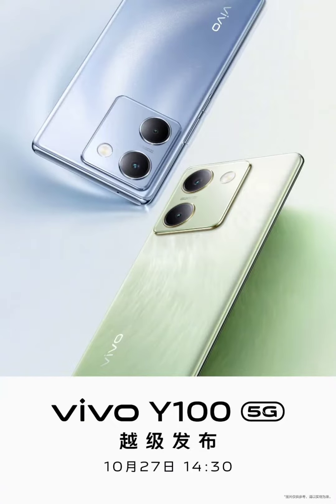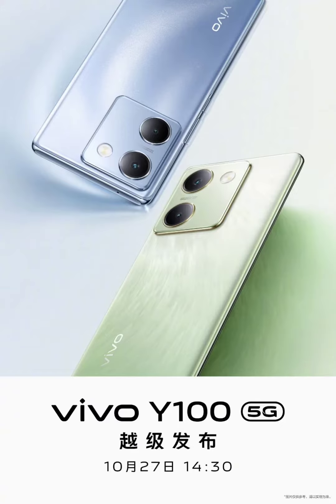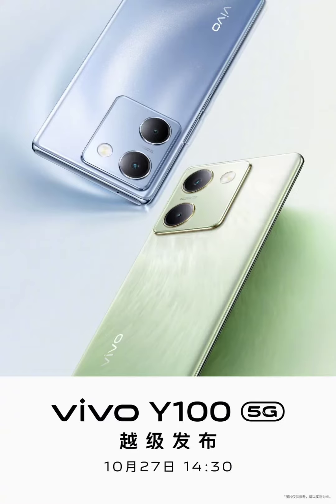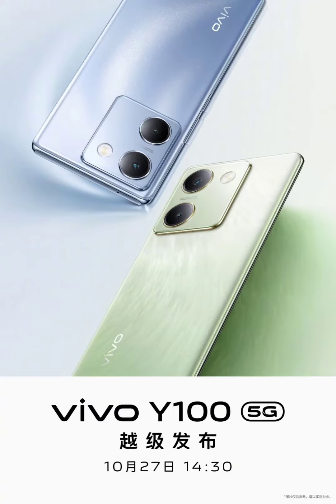Vivo Y100 launching on October 27 in China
After launching the Vivo Y100 smartphone in India earlier this year, Vivo has announced that a device with the same name will be debuting in the Chinese market on October 27. What makes this device special is that this will be the first time in 12 years that Vivo will be launching a Y-series smartphone online. Till now, the Y-series has only been available to buy in physical stores